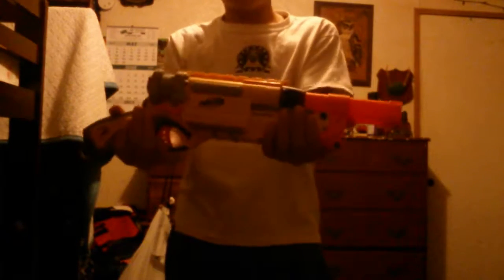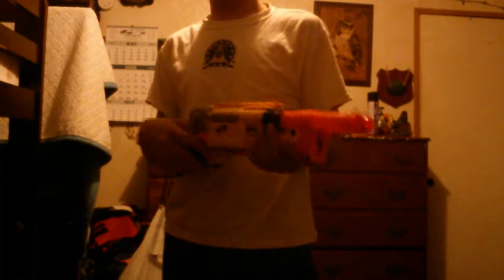Blast From the Past: Barrel Break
New series, LIKE IT!!!